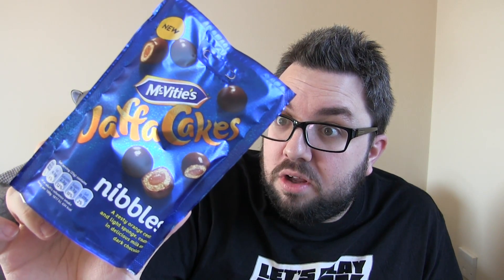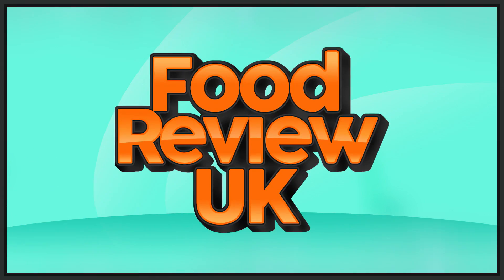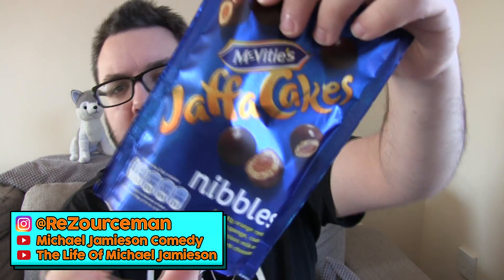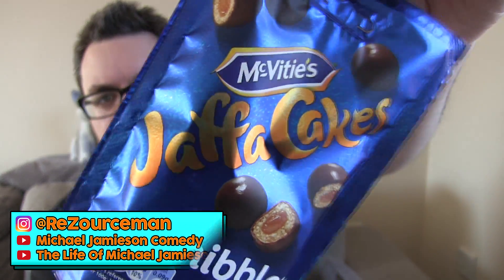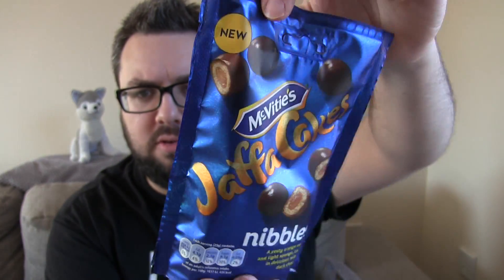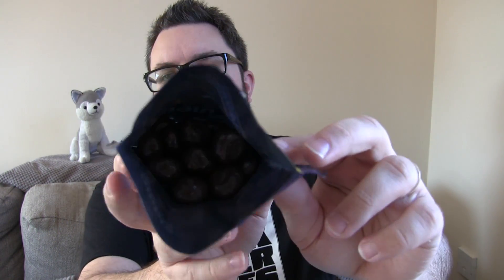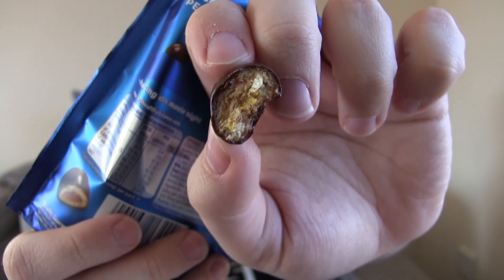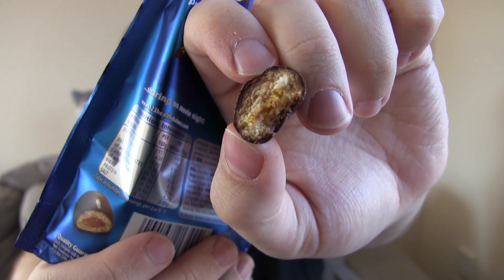McVities Jaffa Cakes Nibbles Review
MJ checks out the McVities Jaffa Cakes Nibbles, featuring a thick(ish) chocolate coating, a zesty orange centre a firm cake sponge.